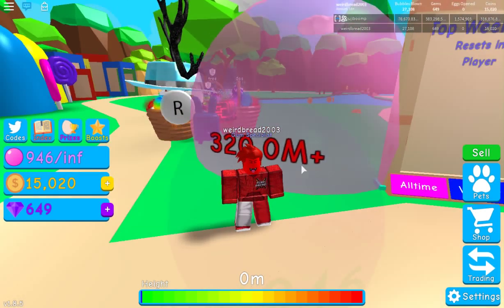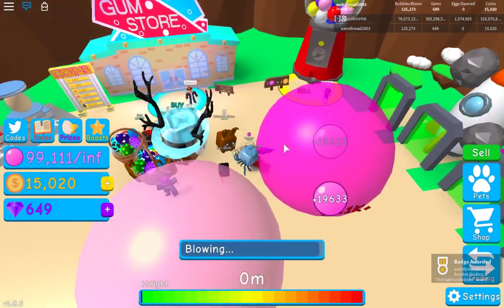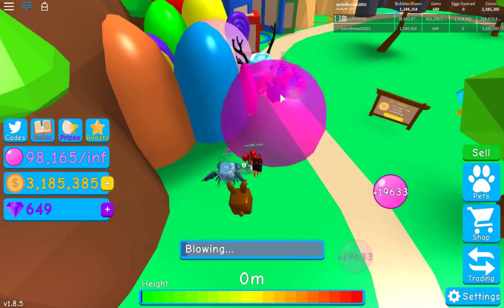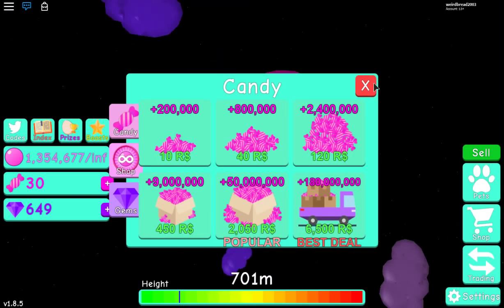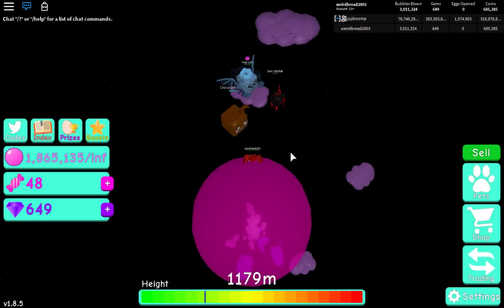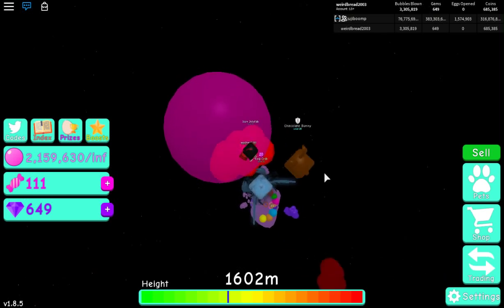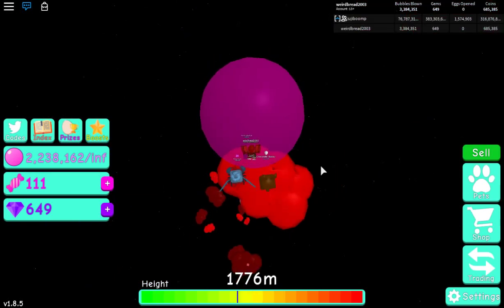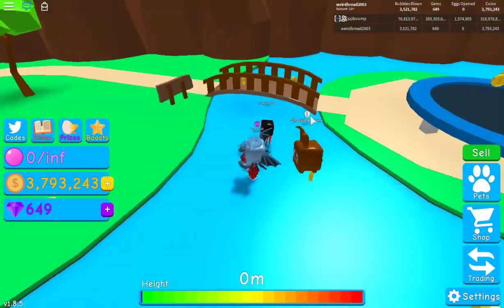*CRAZY* GETTING RARE PETS FROM CHUNGUS! *RARE PETS* (ROBLOX BUBBLEGUM SIMULATOR)